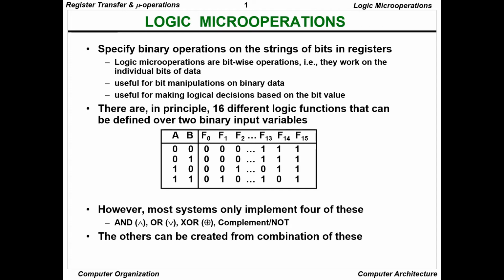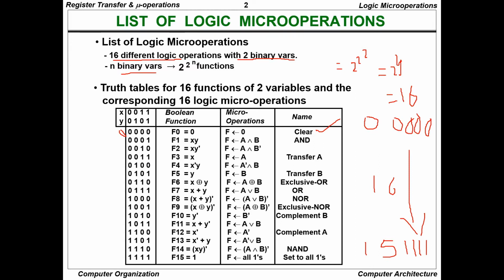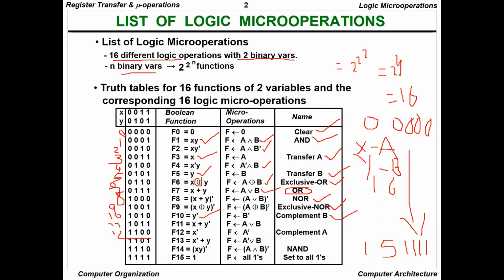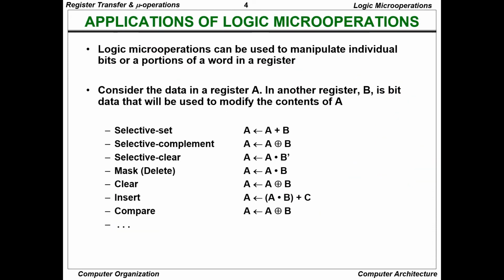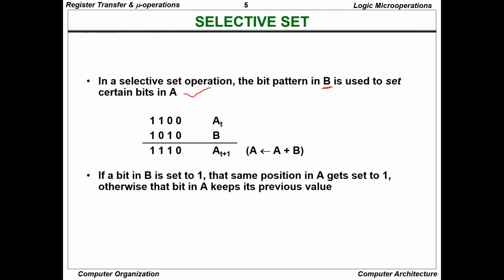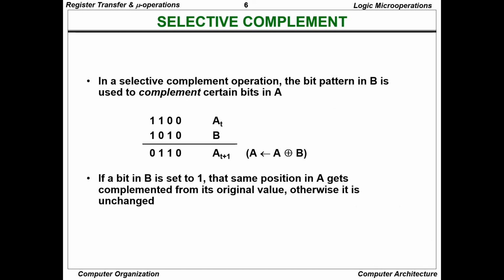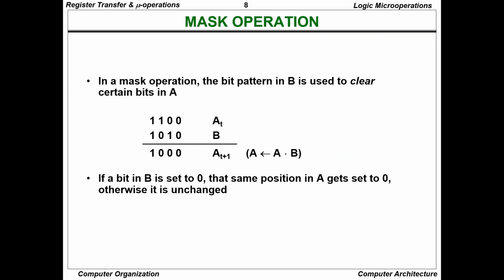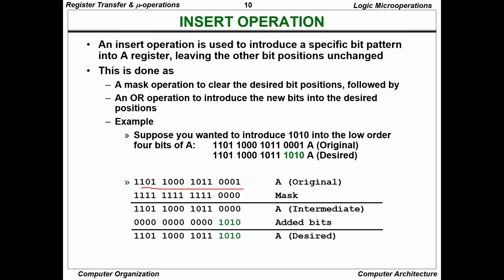Logic Microoperations||Hardware Implementation||Applications||Computer Organization and Architecture